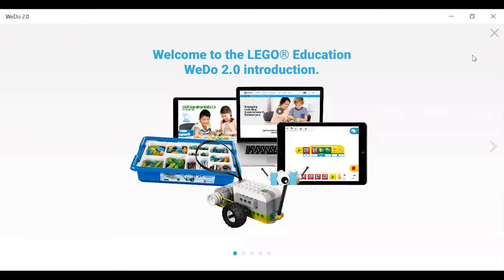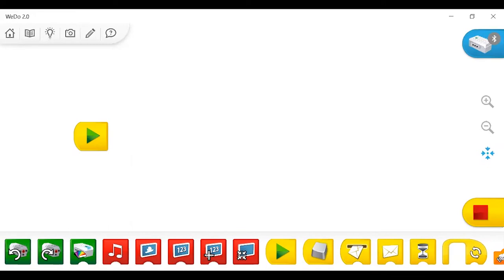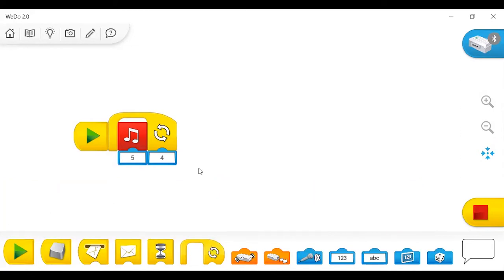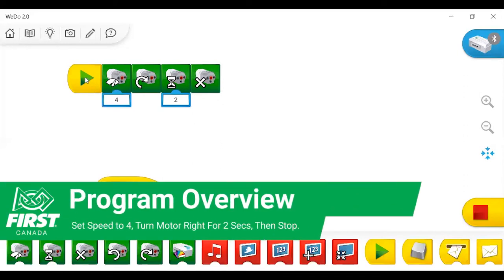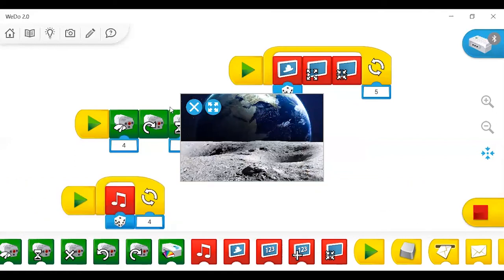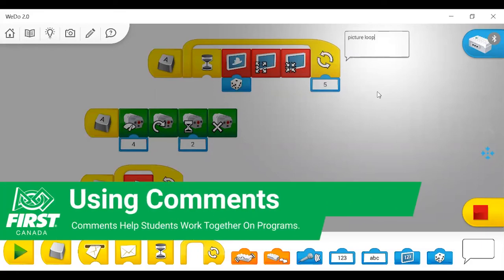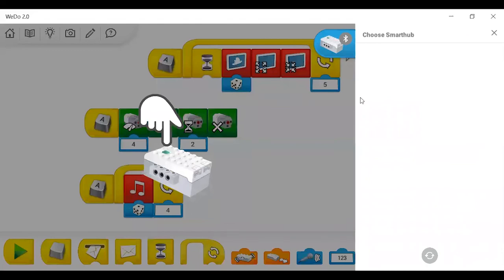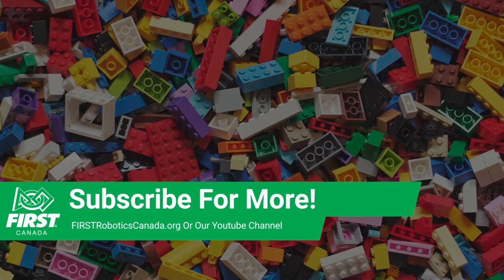Programming WeDo 2 0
An overview of the WeDo 2.0 software including creating a program, saving your program, and connecting to the WeDo 2.0
Suggested Homework:  Try creating your own version of each of the sample programs.